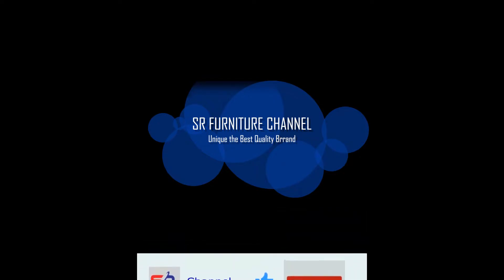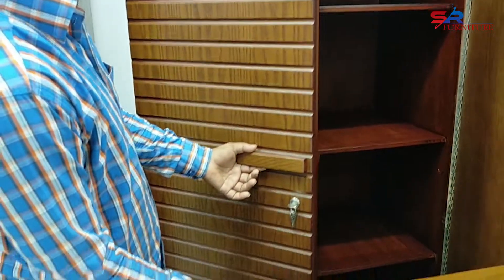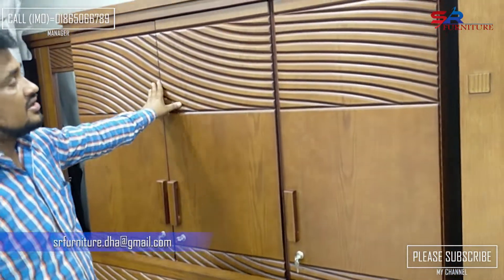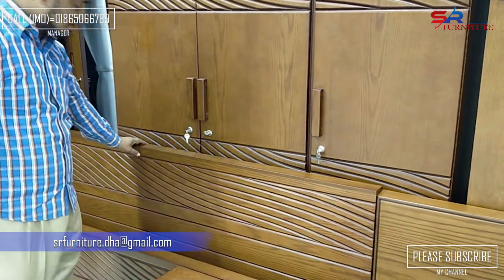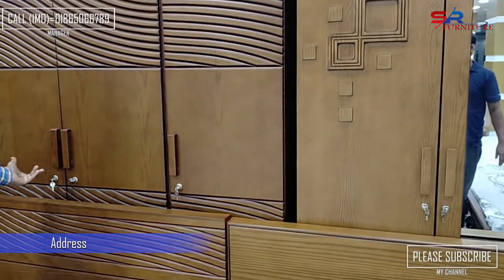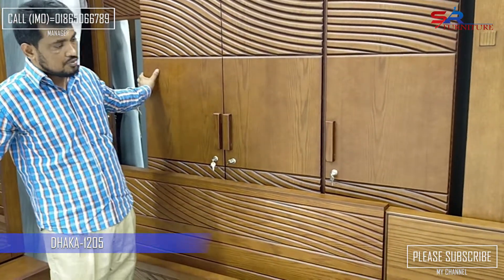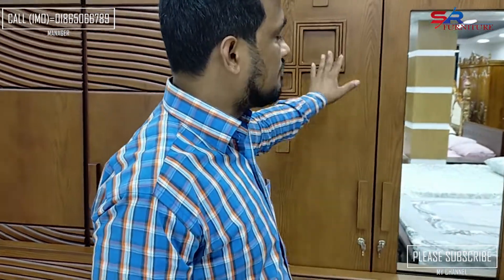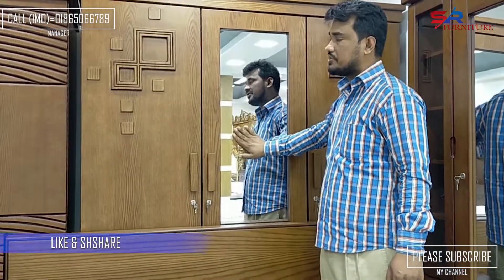Bedroom set Almirah, Designs,Bed and bed said table. New Design collection price in bd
Modern Canadian okh vinear Bedroom set.NEW Design collection by SR Furniture

 বিস্তারিত জানতে কল করুনঃ IMO-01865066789
আমাদের ঠিকনাঃ23/D/2 panthapath Dhaka-1205